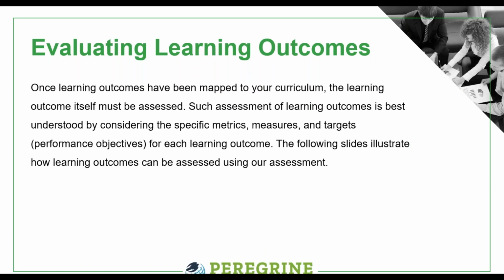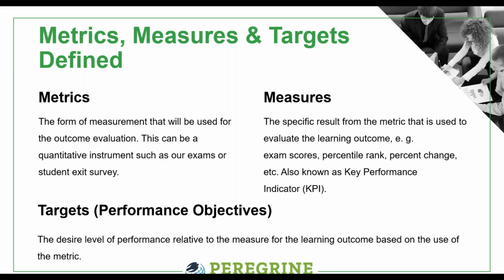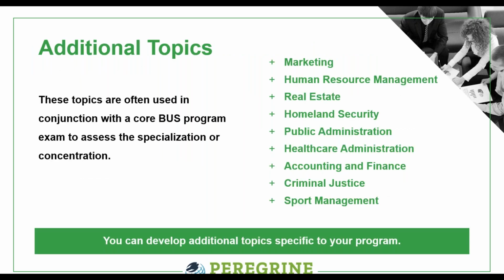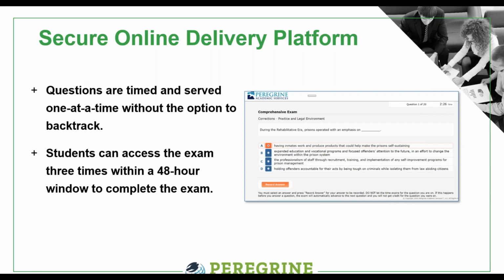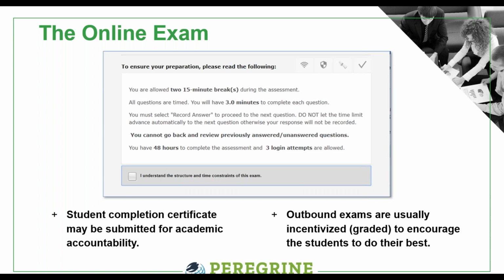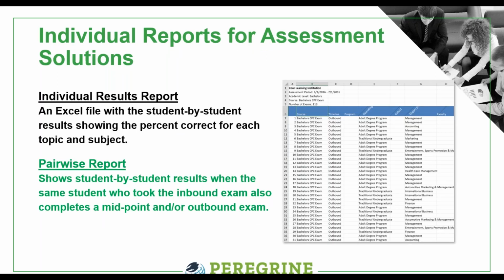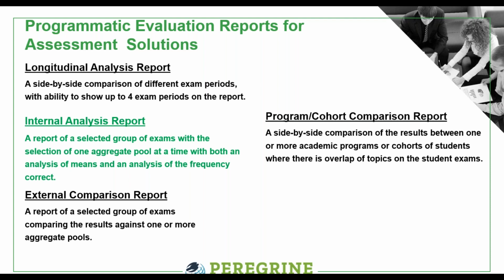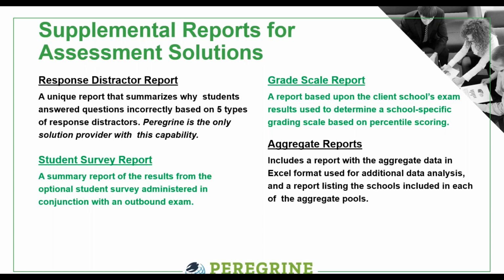Assessment as a Solution: Business Administration Assessment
What if there was a solution that provided you will a way to directly and easily measure learning outcomes, did not require a large investment of time, was secure and provided you with a comprehensive set of reports that effectively guide decision-making for continuous quality improvement?

Learn how you can use Peregrine's knowledge-based assessment to satisfy accreditation requirements and demonstrate the quality of education you provide in your business administration program.